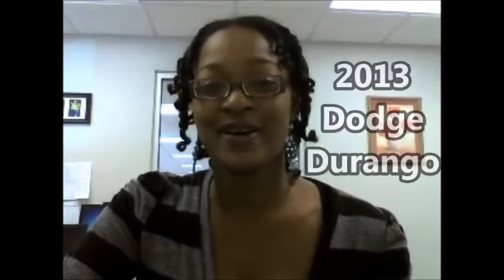2013 Dodge Durango in Louisville KY 40207 , at Oxmoor Chrysler Dodge Jeep Ram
Dodge Durango 2013 in Louisville KY 40207 , at Oxmoor Chrysler Dodge Jeep Ram
Oxmoor Chrysler Dodge Jeep Ram in Louisville, KY, 40207,40222 , 40220 also serving Lexington, KY 40509, Clarksville, IN 21029 and Elizabethtown, KY 42701 is proud to be an automotive leader in our area. Since opening our doors, Oxmoor Chrysler Dodge Jeep Ram has kept a firm commitment to our customers. We offer a wide selection of vehicles and hope to make the car buying process as quick and hassle free as possible.
We offer a wide variety of Chrysler Dodge Jeep and Ram brand vehicles. We also offer a huge selection of used vehicles of all makes and models,  to name a few brands we sell include Hyundai, Buick , Chevrolet , BMW , Mercedes , Lexus , and Ford , just to name a couple.